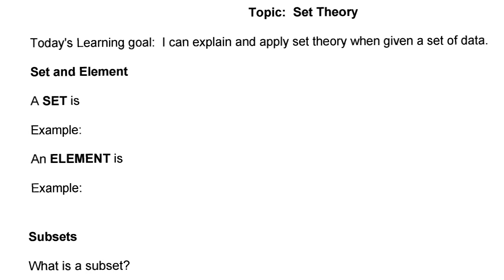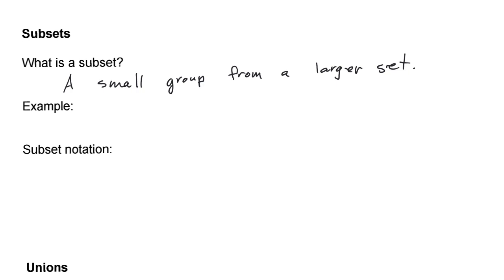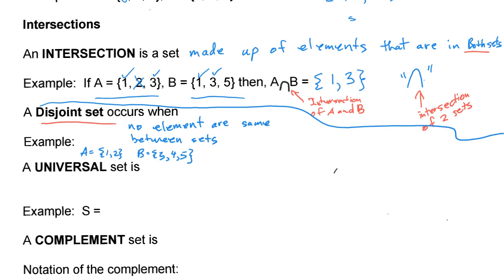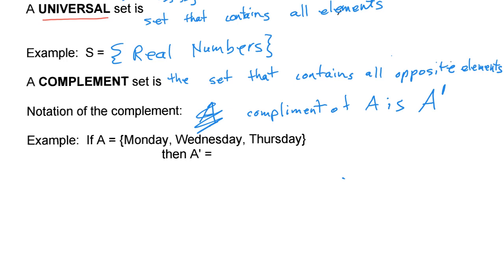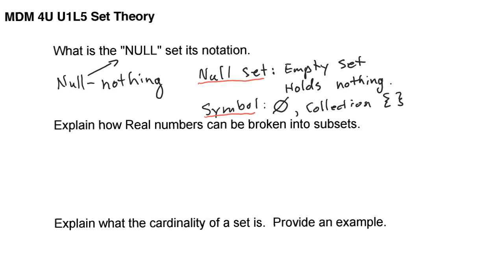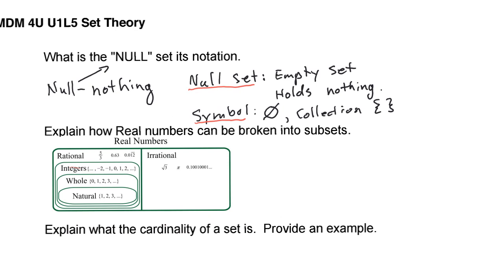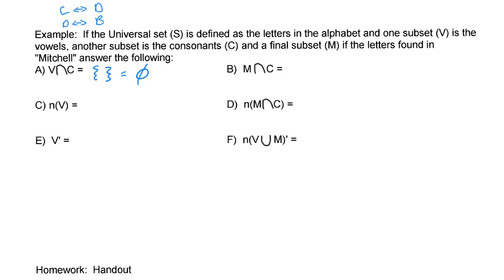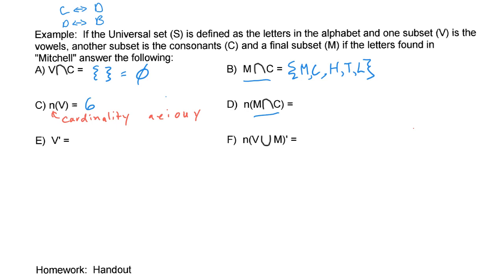MDM4U1 L5 Set Theory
Introduction to set theory!